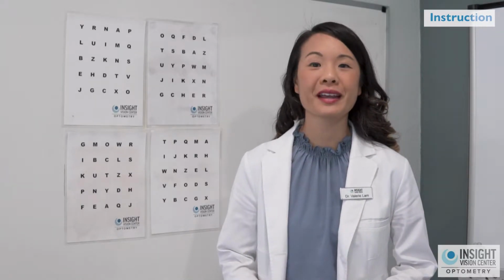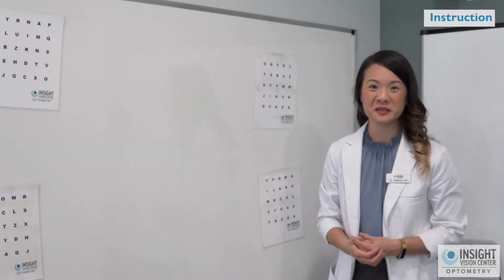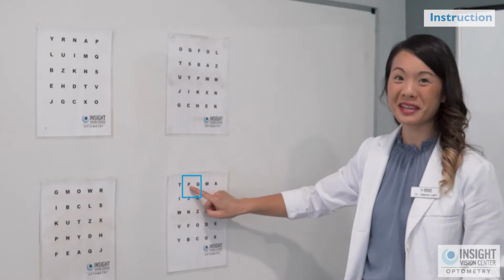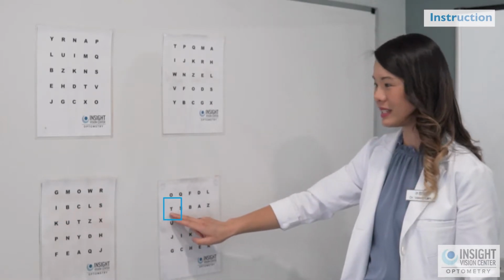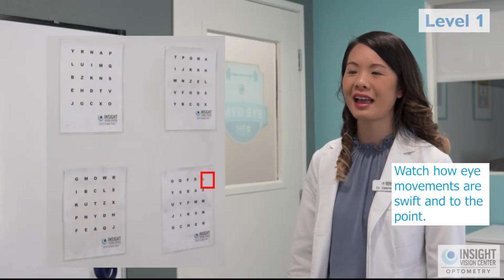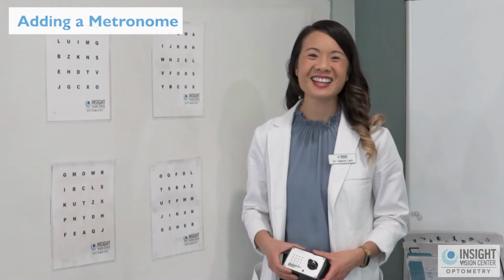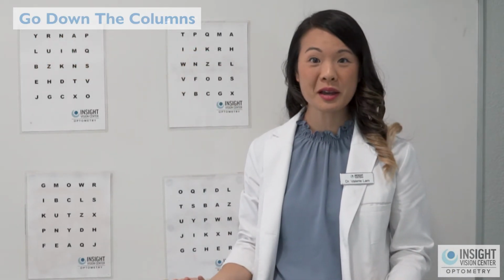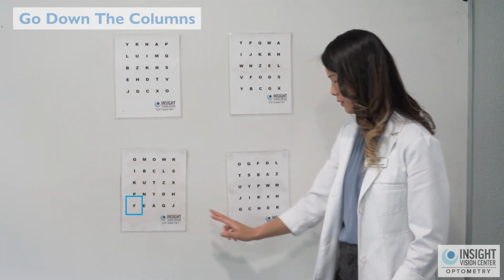Vision Therapy Exercise : 4 Chart Saccades Exercise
Dr. Valerie Lam, from Insight Vision Center Optometry, teaches the vision therapy exercise: 4 Chart Saccades Exercise.

Vision Therapy is a non-surgical optometric approach to improve or correct visual skills and abilities. If you have trouble reading or focusing on targets, your eyes may have visual issues.  Vision Therapy, through the guidance of a licensed vision therapy doctor, will help improve vision skills with the implementation of client-centered exercises.

Follow along as Dr. Valerie Lam teaches you how to do the "4 Chart Saccades Exercise" Vision Therapy Exercise.

Insight Vision Center Optometry offers a full range of optometry and ophthalmology services for both adults and children.  We serve the Orange County region of Southern California.  We offer services such as primary eye care, optical services, refractive surgery. Our optometrists also hold experience in a few other areas like vision therapy, orthokeratology, and keratoconus.  If you are interested in a primary care optometrist or need specialty services, you may reach out by making an appointment or visiting our website.  We look forward to meeting you!

►Located at:

3151 Airway Ave Ste M3
Costa Mesa, CA
92626